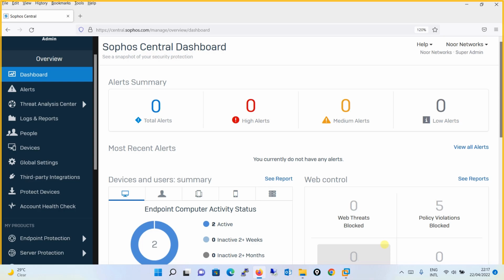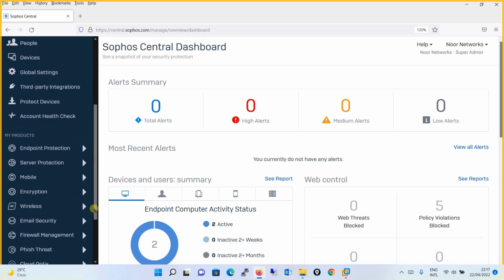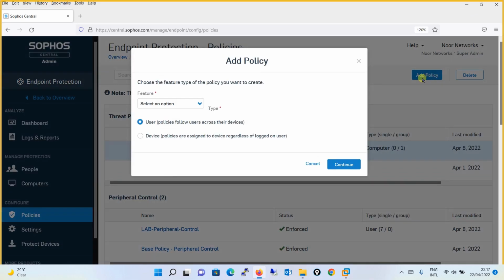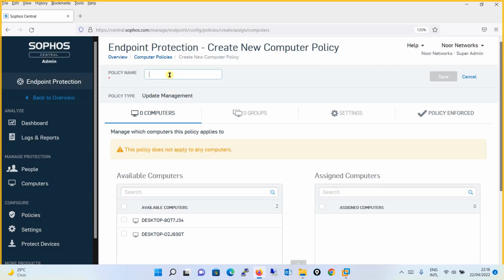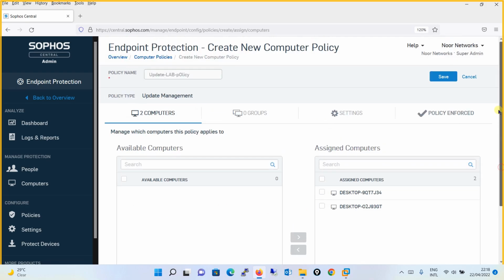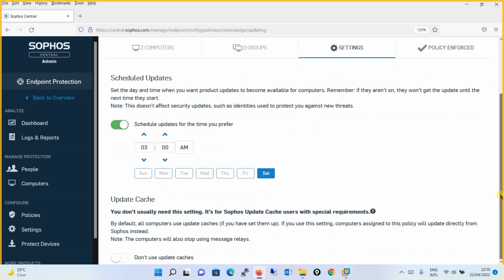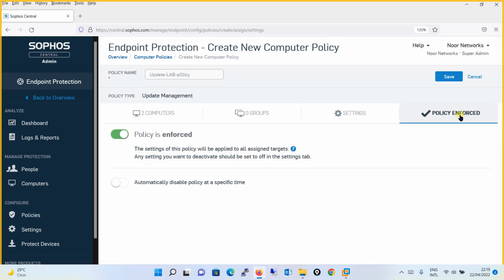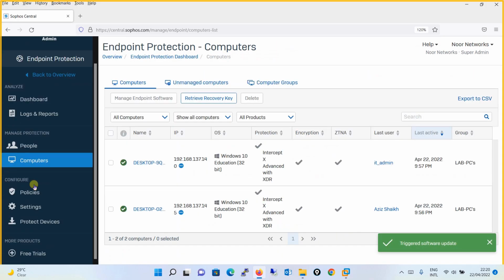13. Update Management Policy || Sophos Central Endpoint Security and Intercept X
In this tutorial we will be configuring Update Management Policy in Sophos Central.

The Update Management policy lets you specify when product updates become available on your network. This ensures that your computers don’t start updating until a time that suits you.

Enable Scheduled Updates and select the day and time when you want product updates to become available.

Remember that if computers aren’t on, they won’t get the update until the next time they start.